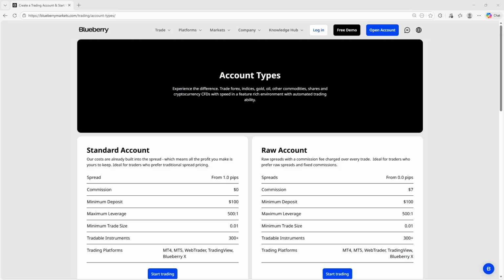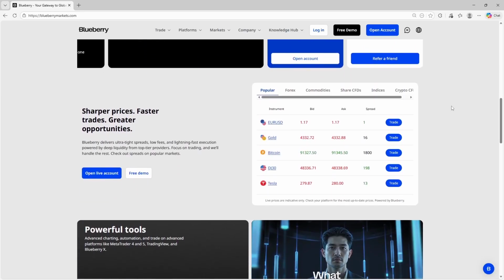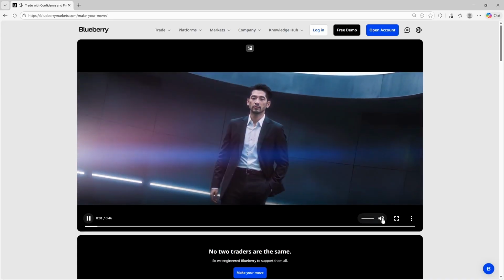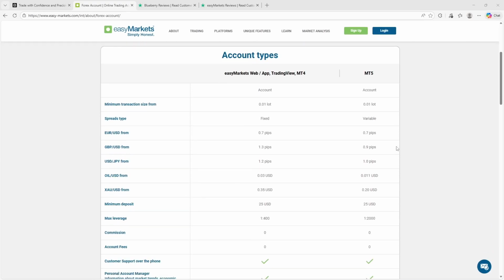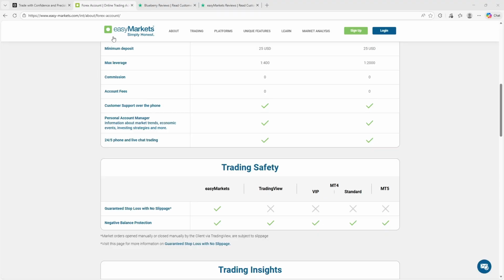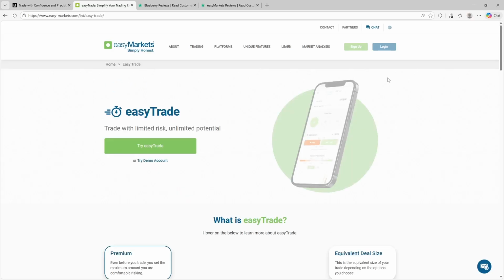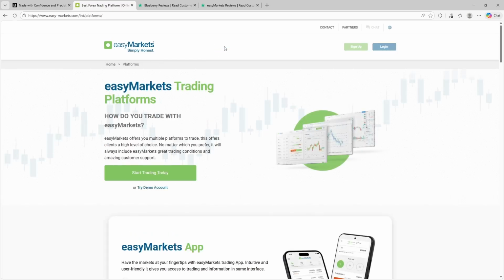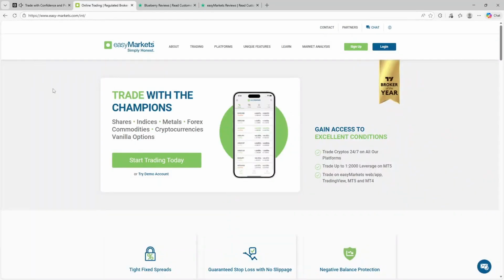Blueberry vs easyMarkets [2026]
In this video, we compare Blueberry vs easyMarkets 2026 to help traders and investors choose the right online trading platform based on features, costs, and overall usability. This Blueberry vs easyMarkets 2026 comparison focuses on Blueberry only, covering its trading platforms, account types, fees, execution model, available markets, and trading tools. We then move into a detailed head-to-head comparison analyzing easyMarkets features, pricing structure, customer reviews, strengths and weaknesses, and which broker is the best overall recommendation. This Blueberry vs easyMarkets 2026 comparison is ideal for beginners entering online trading as well as experienced traders comparing risk management tools, pricing models, and platform simplicity.

Timestamps
0:06 – Blueberry Overview, Trading Platform Features, Account Types, Fees, and Tools
3:11 – Head-to-head comparison of Blueberry vs easyMarkets covering features, pricing, customer reviews, and best overall recommendation